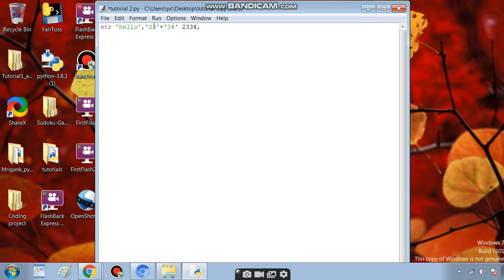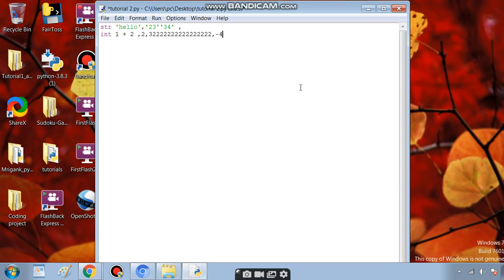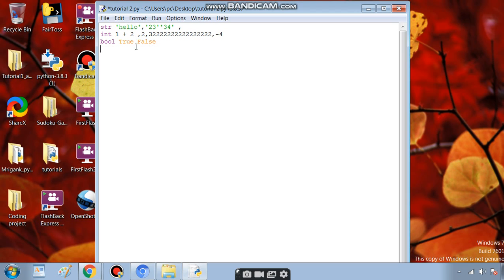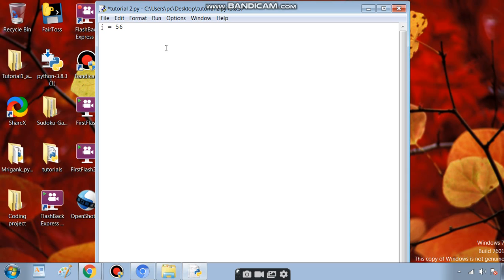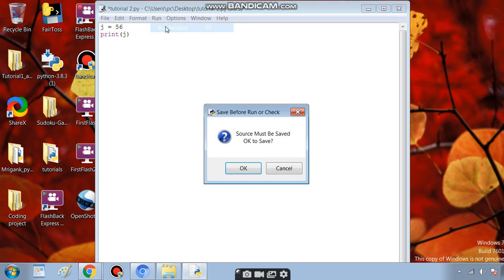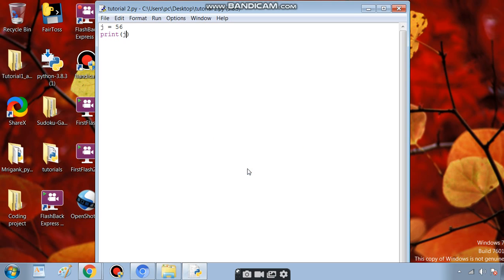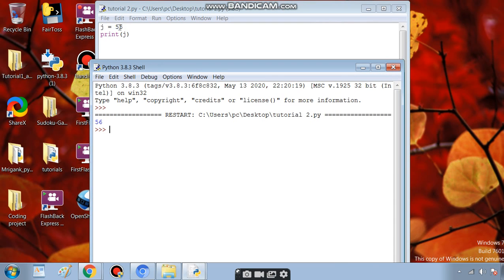Python For Beginners: Tutorial 2: Variables and Data Types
Hello Guys,
my name`s Mrigank Singh and I am a Self taught programmer.I am going to teach the basics of python in this series.
This video is the part two of Variables and Data Types.
See ya!